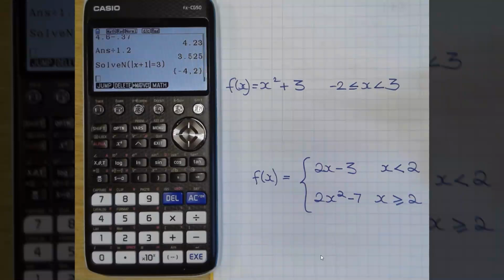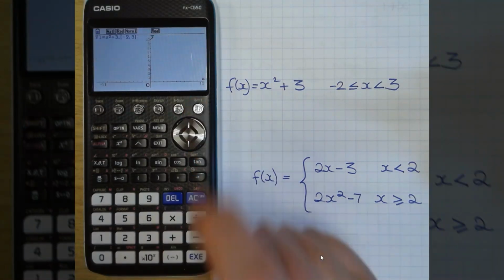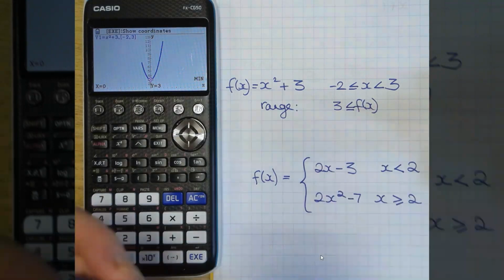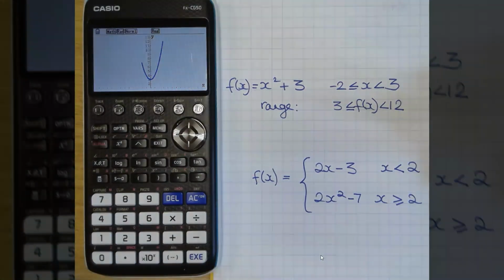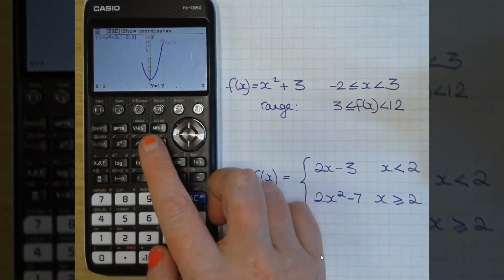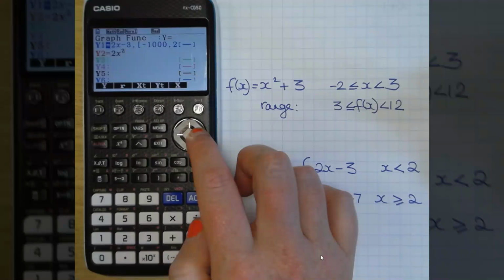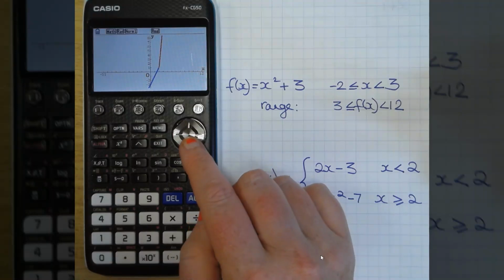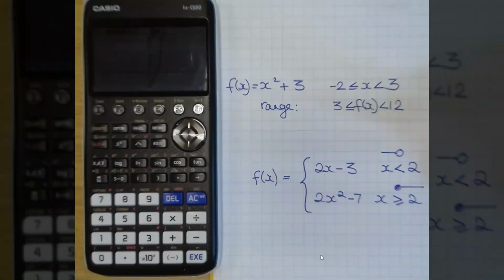Ch 2 - drawing graphs of functions with fixed domains and piecewise functions on CG50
Book 2 Chapter 2 Edexcel Pearson A Level Mathematics.
This shows you how to add a specific domain when drawing a function and how to draw a piecewise function.